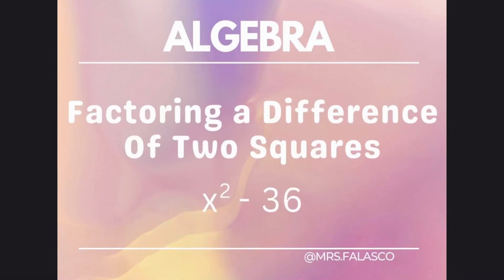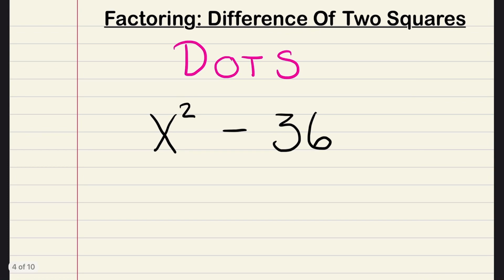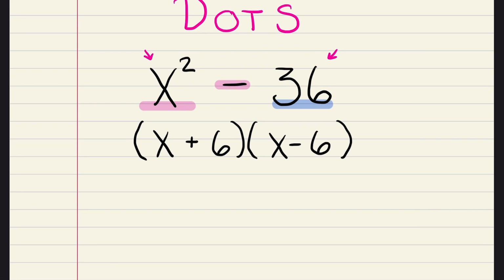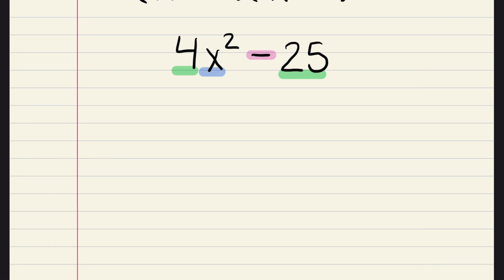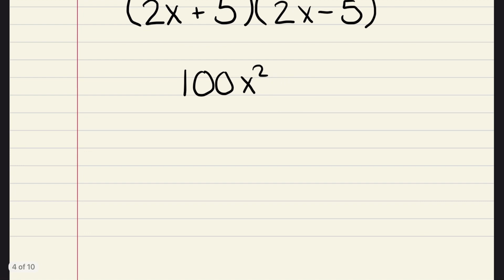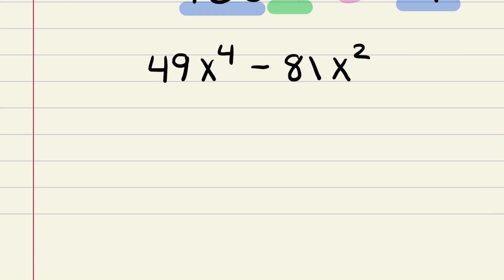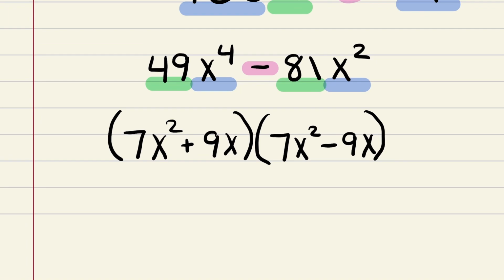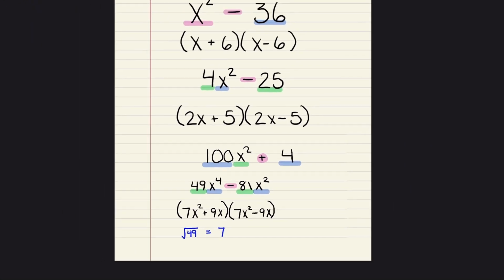Factoring a Difference of Two Squares